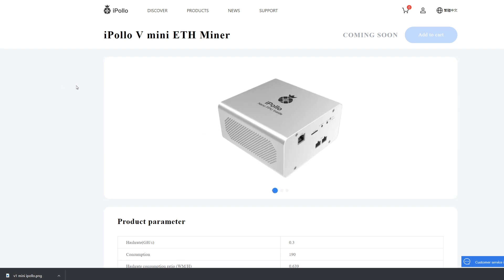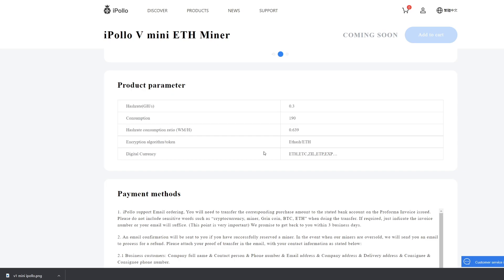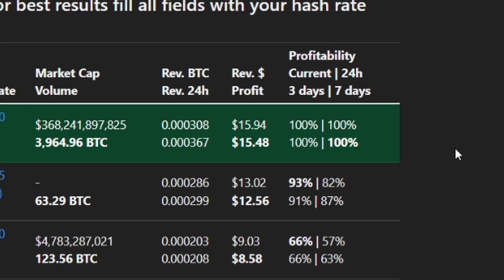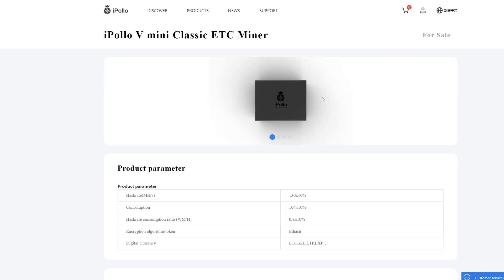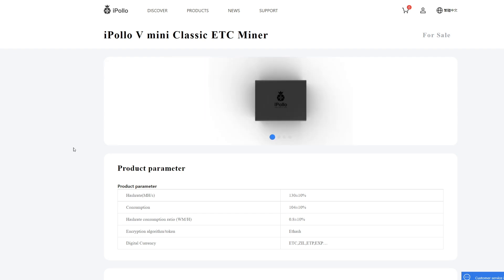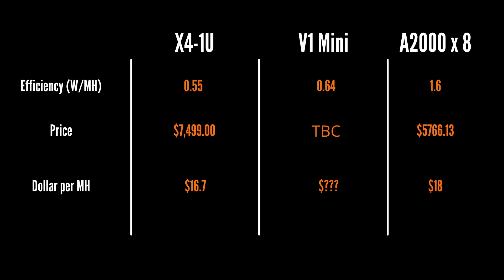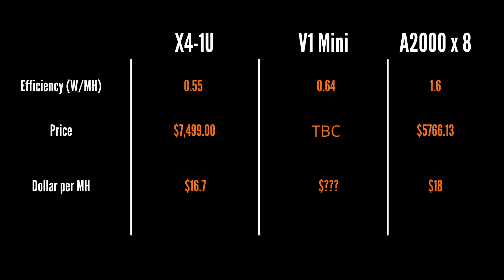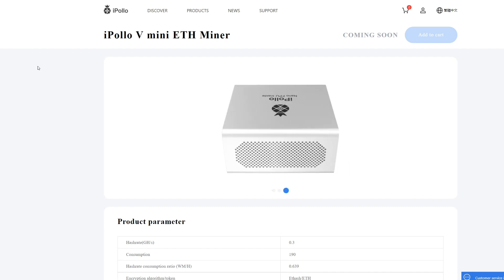iPollo V1 Mini ETH Miner ANNOUNCED | Profitability | Specs | Comparison Against Jasminer X4-1U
iPollo V1 Mini Home Miner announced. Video discusses profitability, specs, comparison against Jasminer & A2000 cards ;)

Your donations help to create and improve content on the channel.

or
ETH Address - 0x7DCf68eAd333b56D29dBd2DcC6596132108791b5